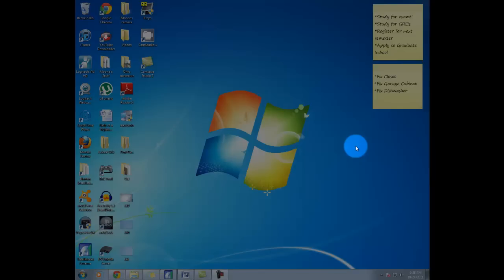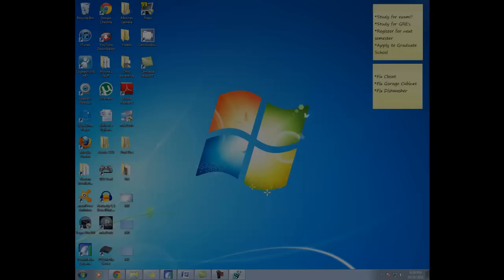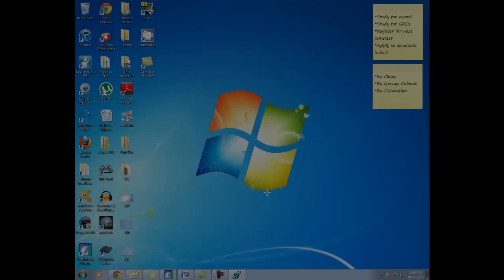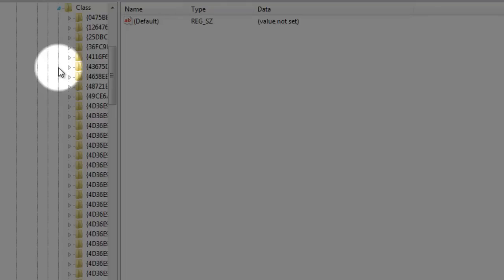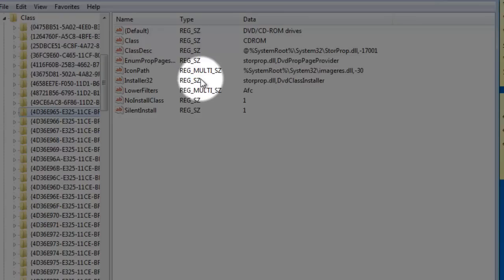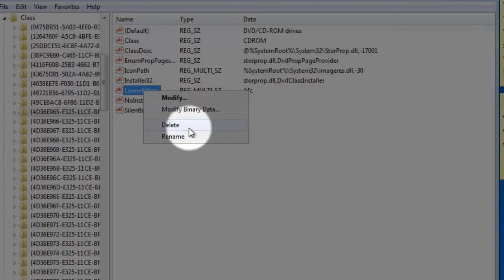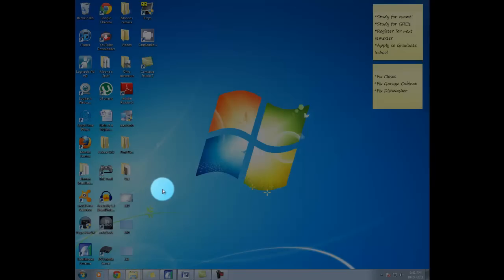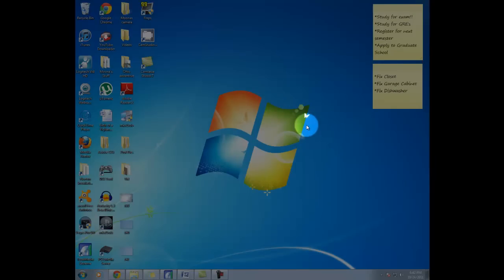CD drive not detected: Windows 7 fix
This is a small tutorial of solving the case of a CD drive not being detected on the "My Computer" screen voiding it from working properly.

Here is the address to the registration: HKEY_LOCAL_MACHINE\SYSTEM\CurrentControlSet\Control\Class\{4D36E965-E325-11CE-BFC1-08002BE10318}

If this doesn't work try this:
When you restart the computer click the button for Bios. Once bios settings come up click on drives and find the SATA drive which has your cd drive. Make sure it is checked. If it is unchecked it means it wont show and you would have to mark on it, save and restart. If there is no SATA drive showing your drive at all, it means your drive is not physically connected properly.